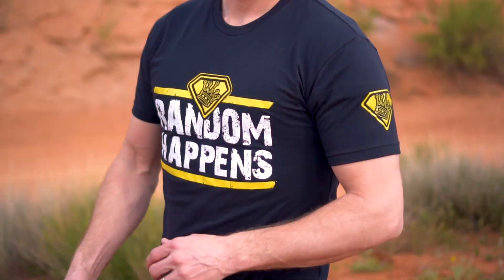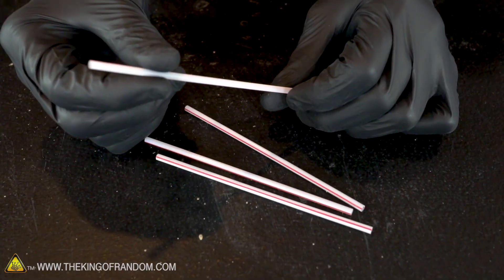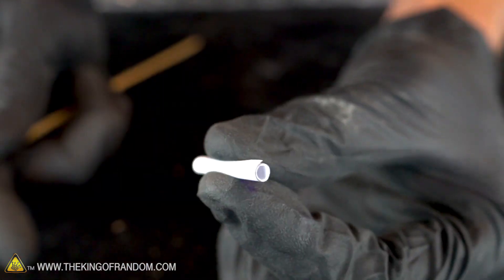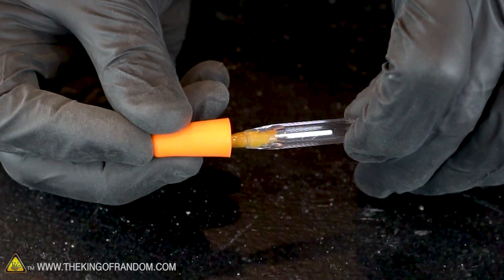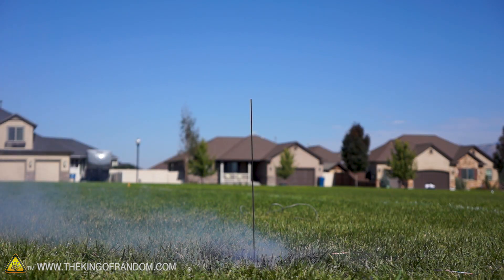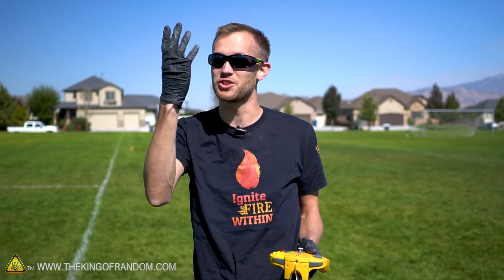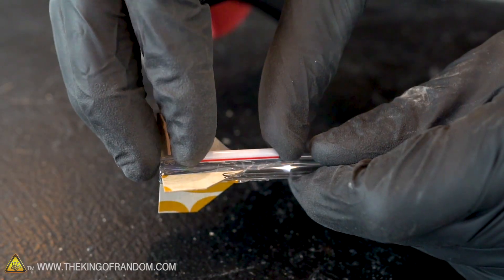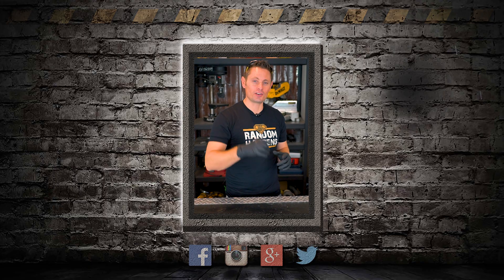DIY Pen Rockets! TKOR Dives Into How To Make a Mini Pen Rocket That Works On Rocket Fuel!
Today we're making high-flying rockets out of ordinary pens! Eager to know how to build a mini rocket? Using some basic everyday items which are easy to find, TKOR details EVERYTHING you need to know how to make a DIY mini rocket. Building one of these homemade rockets can be time consuming and super confusing! Now...crafting one of these rockets is super simple and super effective! TKOR tackles the pen rocket basics: the parts, assembly, the physics...all of it! King Of Random has the tips, tricks and rocket secrets! This has been one of the funnest rocket projects TKOR has attempted to create!

Making a homemade pen rocket is totally worth it! This terrific homemade project is as easy as it looks, but ONLY if you avoid the mistakes and follow the instructions we highlight in the video. This is perfect for those wanting to know how to make a rocket, homemade rocket project, cheap DIY rocket, DIY rocket fuel, model rocket project, simple rocket construction, how to make a pen rocket, sugar rockets, or a cool science project.

If you want to try something new and creative or just a simple weekend project such as: custom builds, science experiment, how to build a rocket, amazing inventions, life hacks, cool STEM project, make your own rocket toys...watch the video to learn more. This is a perfect project guaranteed to give you immense amounts of fun!

Hot Glue Gun

✌️👑 RANDOM NATION: TRANSLATE this video and you'll GET CREDIT!